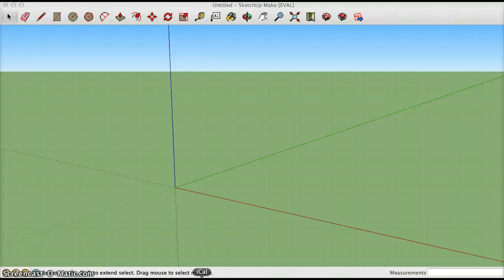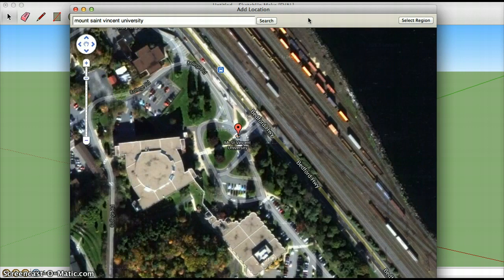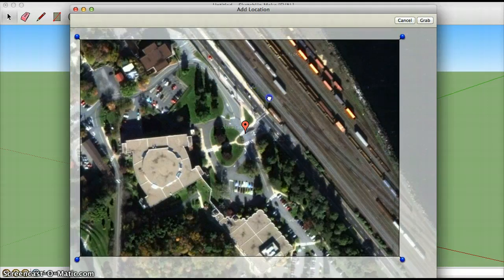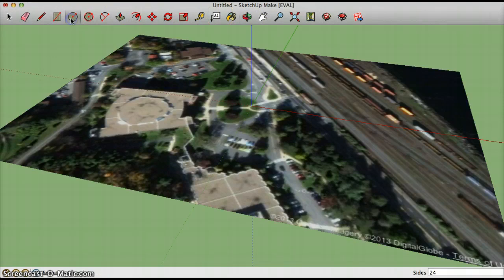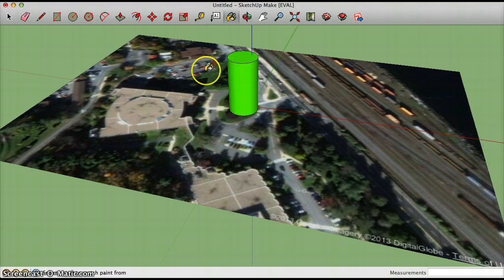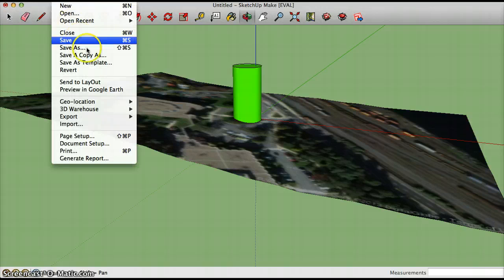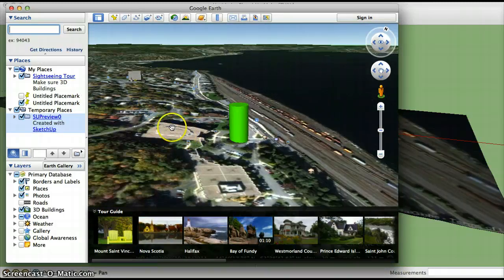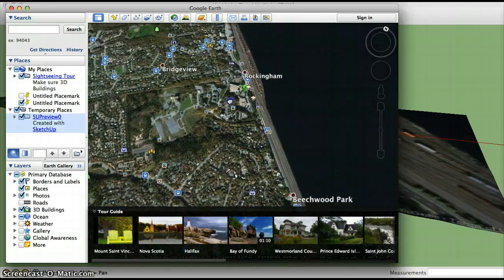MSVU How-to: Use Sketchup and Google Earth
See how to import/export from Sketchup to Google Earth